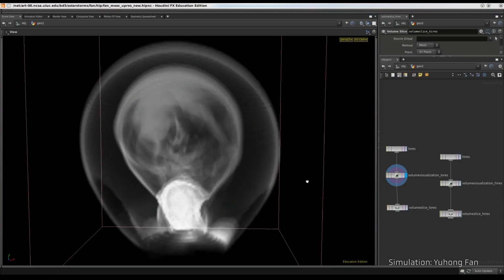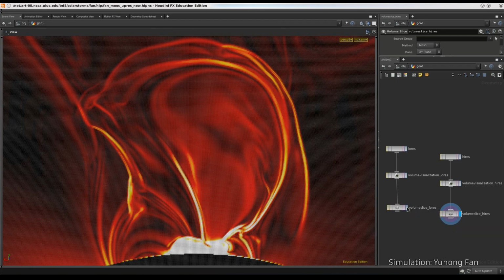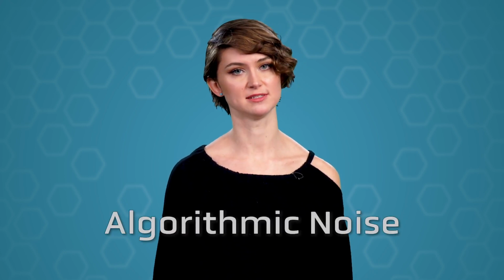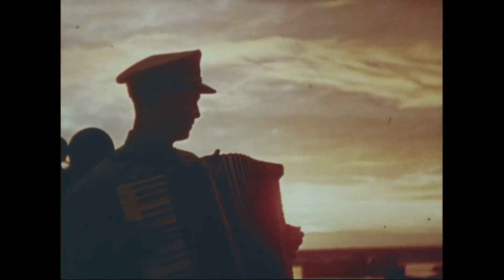3D Data Visualization Module 4.4: Designing Around the Data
Module 4 is about presenting your visualization in an engaging way to broad audiences with techniques like camera design, lighting, compositing, digital cosmetics, and other tricks from Hollywood. You’ll also learn how to package your visualization with sound, titles, and credits, and you’ll learn how to distribute it to various types of audiences.